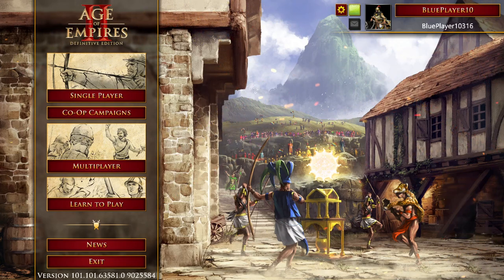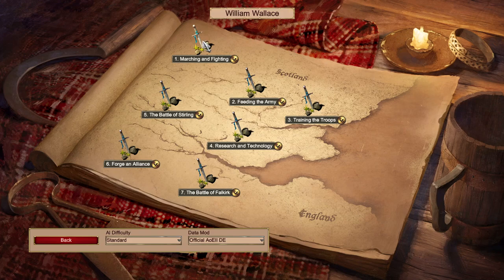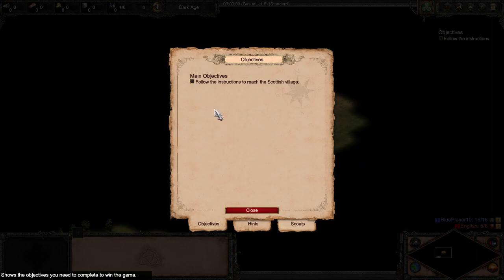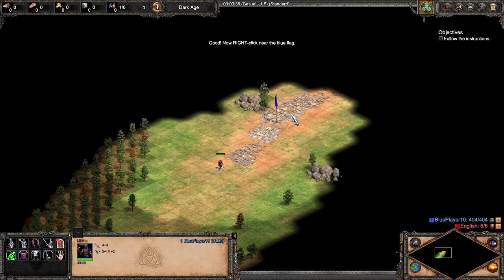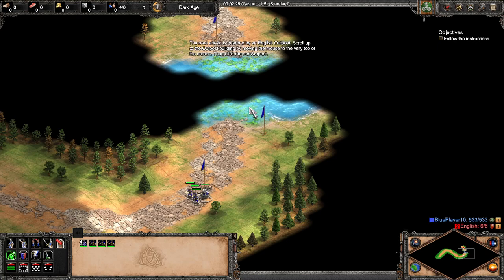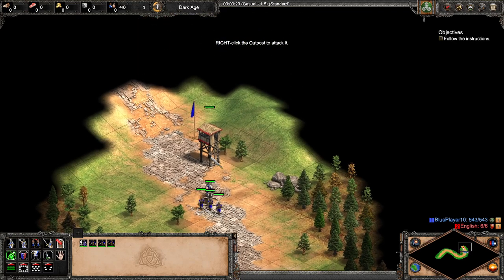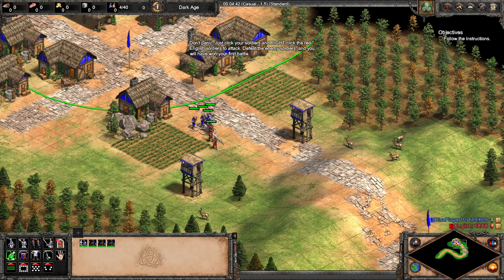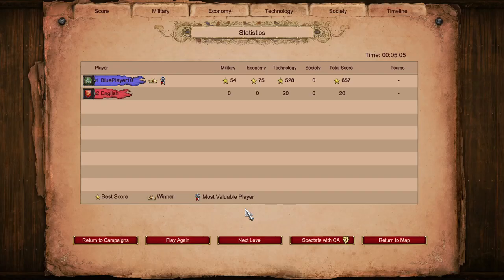Beginners Guide to Age of Empires II: DE | Episode 1 William Wallace Campaign Marching and Fighting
This video series is aimed at players who have not played the game before and are unsure how to get started.
In this episode we are playing the first level of the William Wallace Learning Campaign which covers:
- selecting and moving units
- attacking units